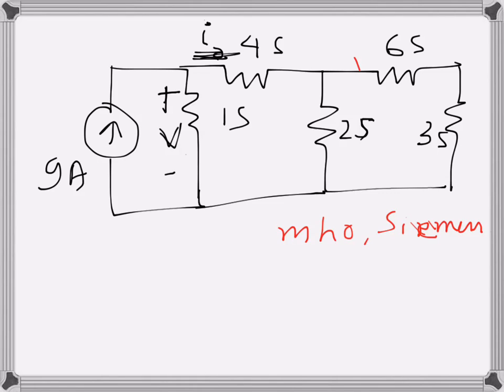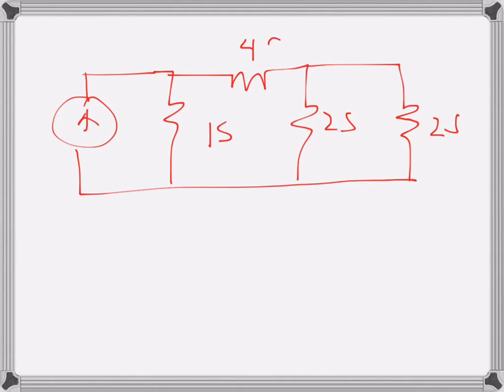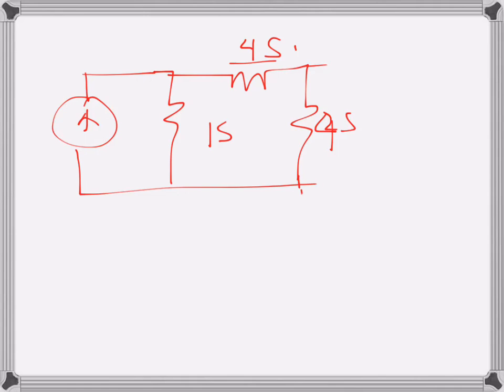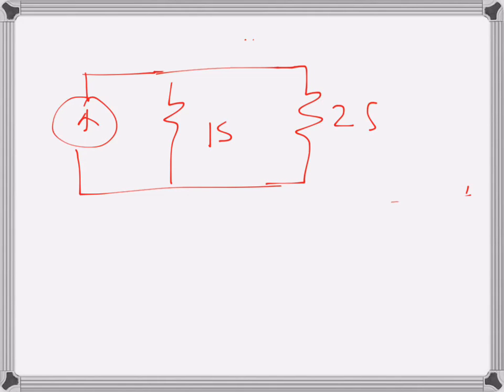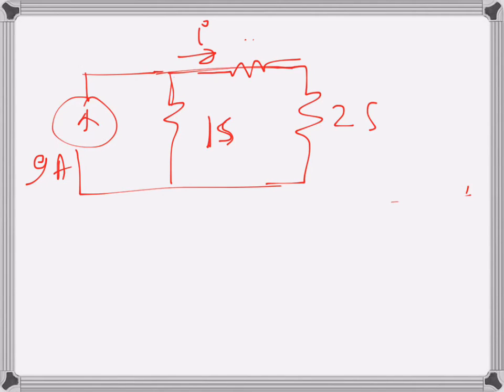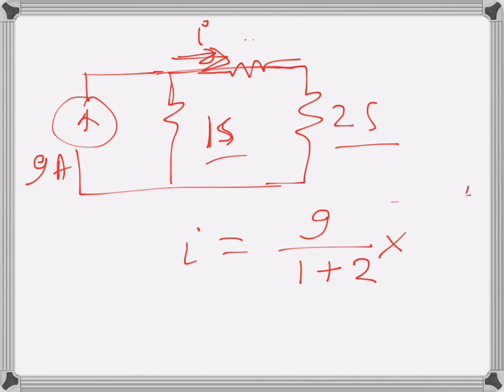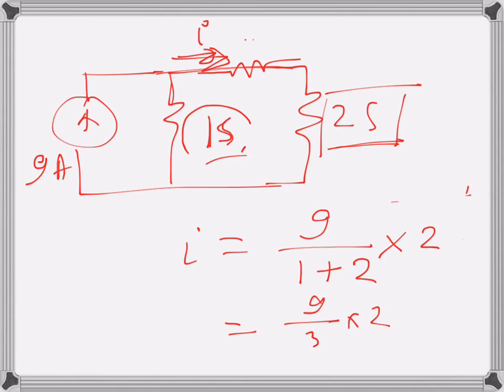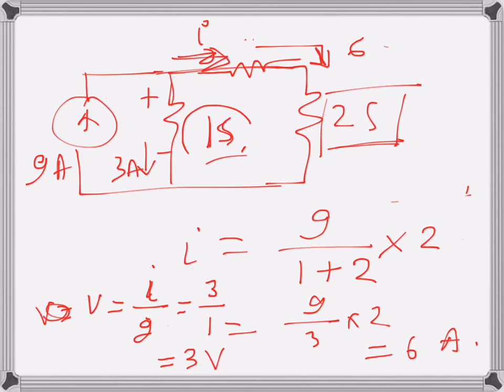Electrical Engg: CKT solving (problem example)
Equivalent conductance